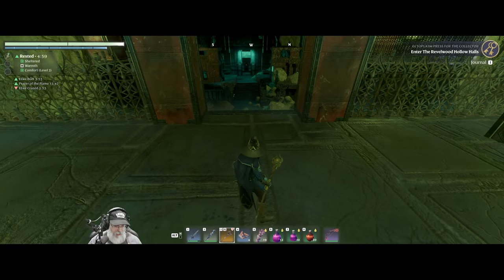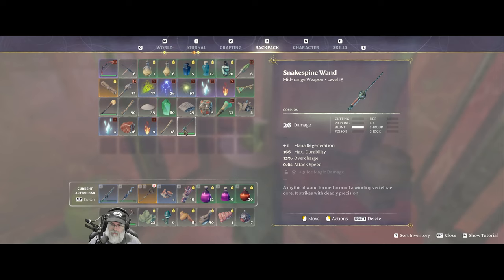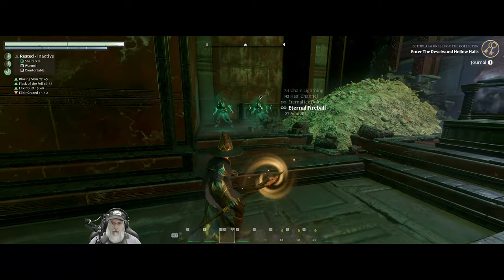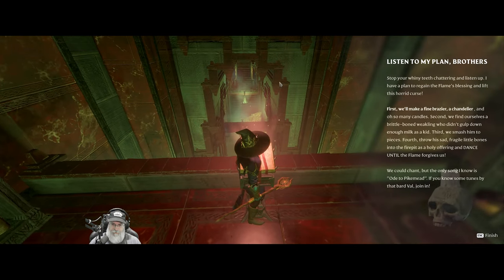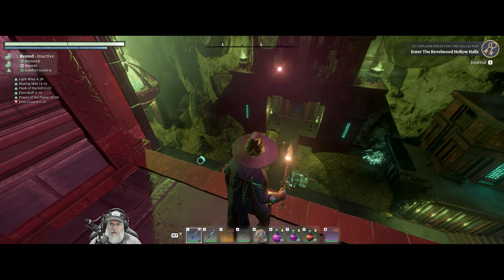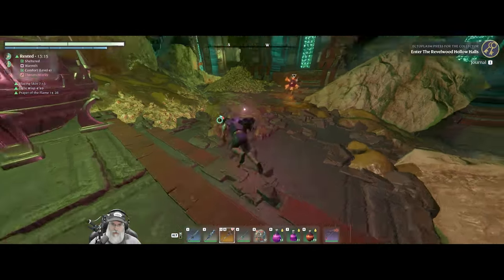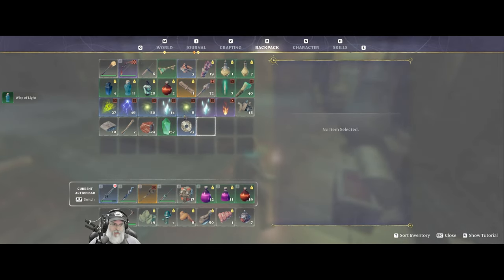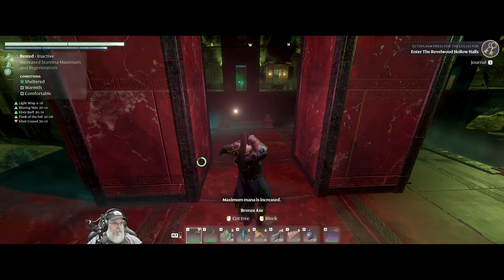Enshrouded Hollow Halls Update | Single Player | E21 Soloing Revelwood Hollow Halls Part 2